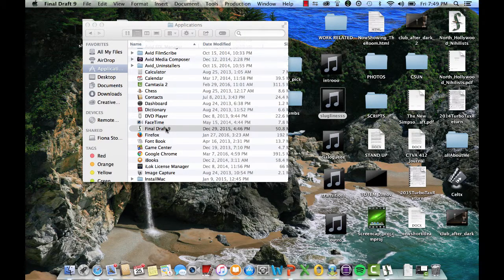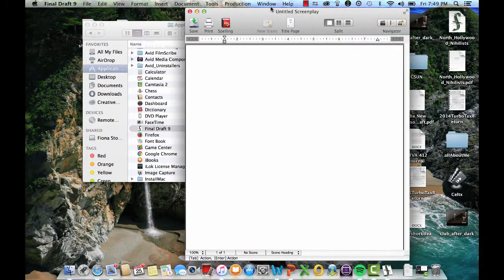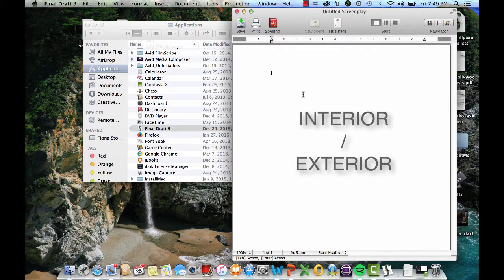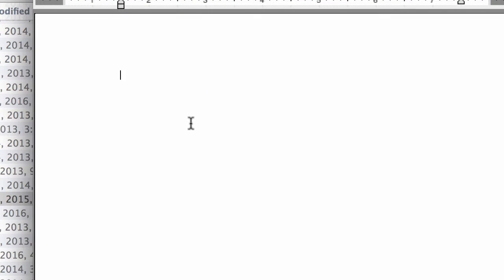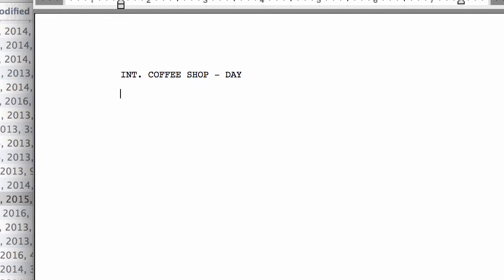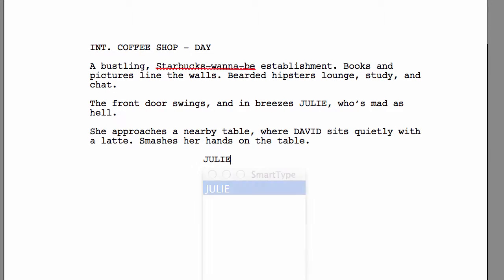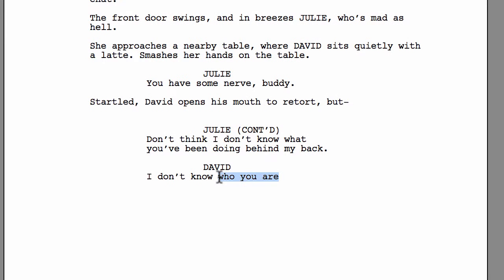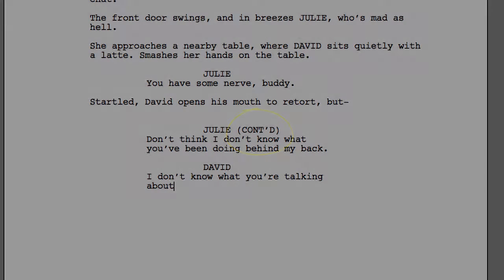Video Tutorial - Basic Script Format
Using Final Draft 9, I demonstrate for the first time screenwriter how to format a script. Created for CTVA 361.

Table of Contents:

00:15 -